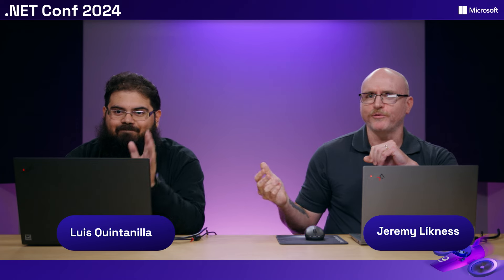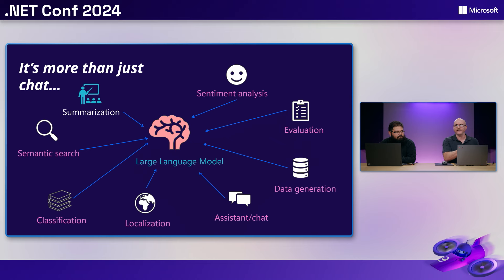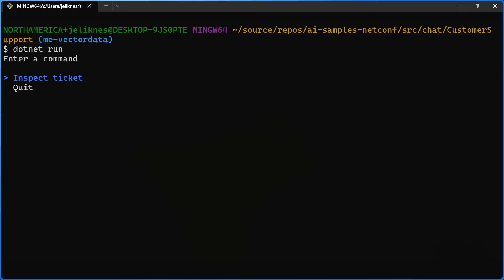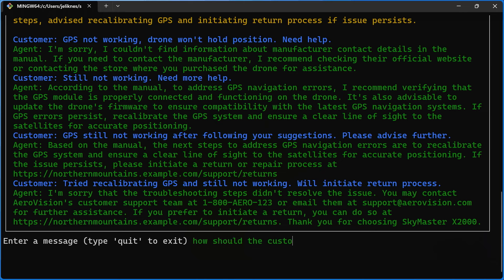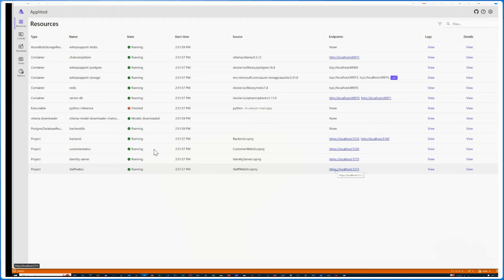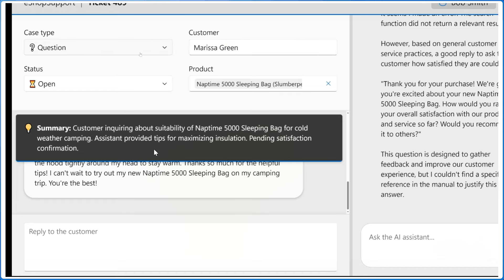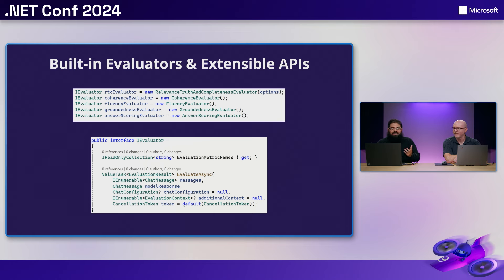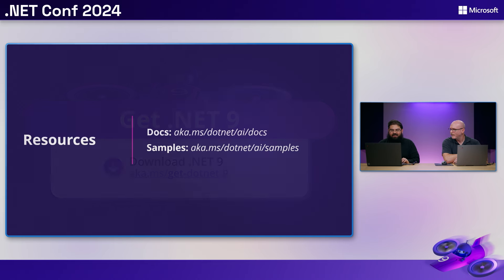Building AI Applications from Scratch: A Hands-On Guide for .NET Developers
In this session, we'll guide you through the process of developing AI applications using .NET, Aspire, and Azure. Through live demonstrations, we’ll start by constructing a prototype AI application, showcasing how the same codebase and concepts can be adapted across different platforms. We’ll then explore how to scale this prototype into a robust enterprise AI solution using .NET Aspire, and demonstrate how .NET Aspire can be used to monitor your AI applications effectively. Lastly, we’ll walk you through the deployment process, highlighting how you can achieve comprehensive observability and production capabilities in the cloud. Join us for this hands-on session and learn how to transform your ideas into intelligent solutions.